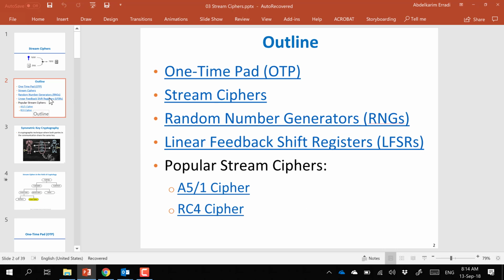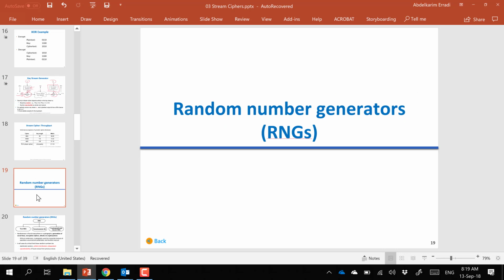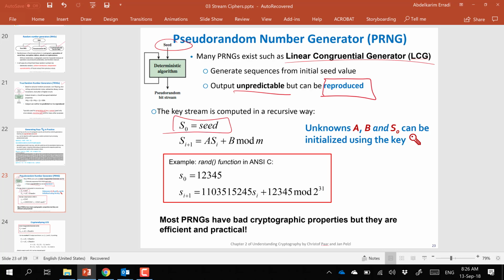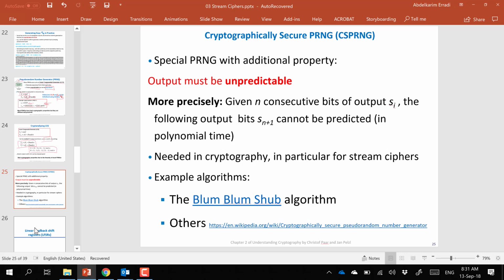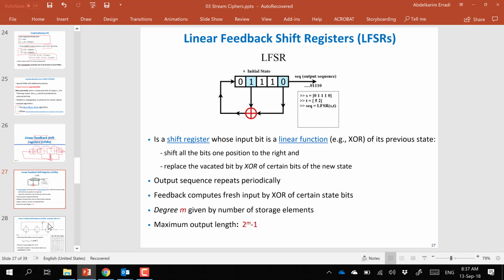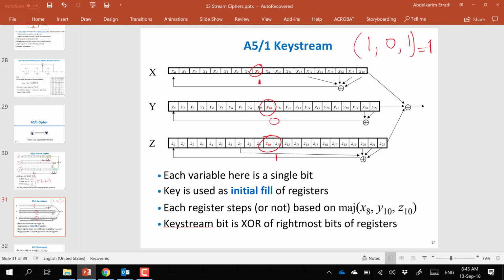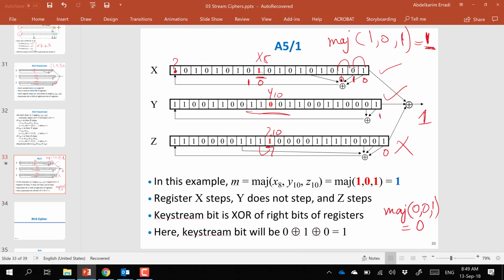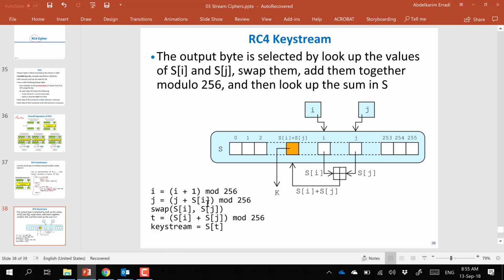03 Stream Ciphers